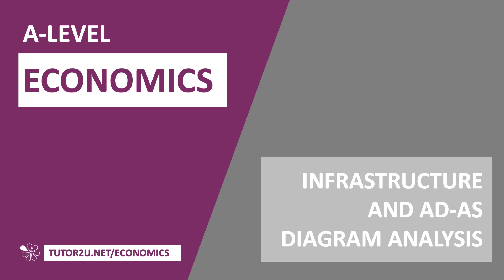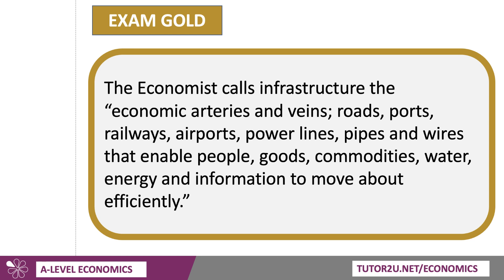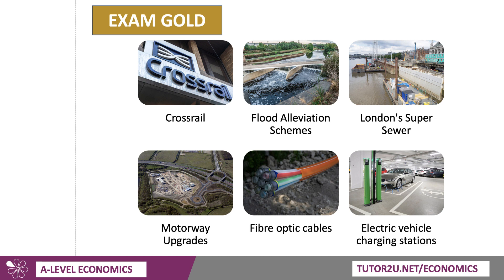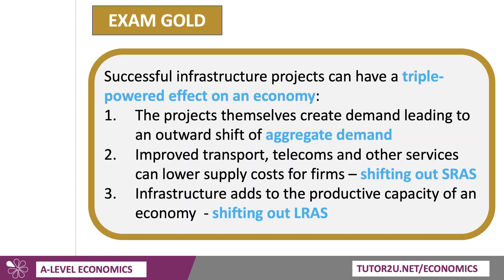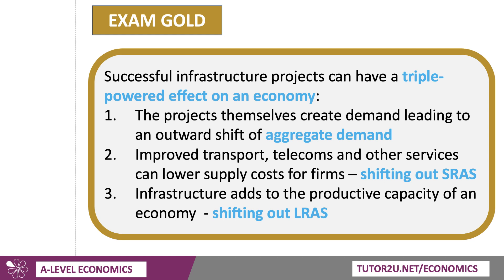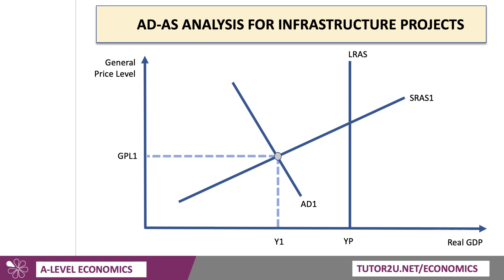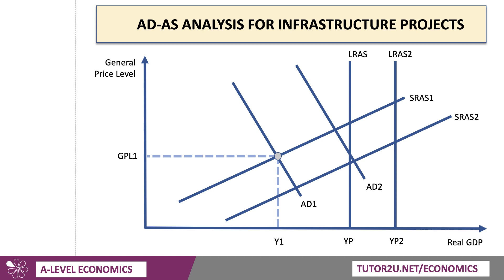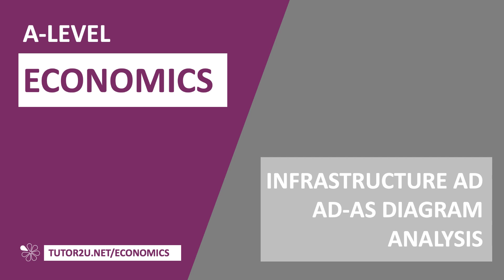Key Diagrams - Infrastructure and AD-AS Analysis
In this short video we look at how infrastructure projects might be discussed using an AD-AS diagram.